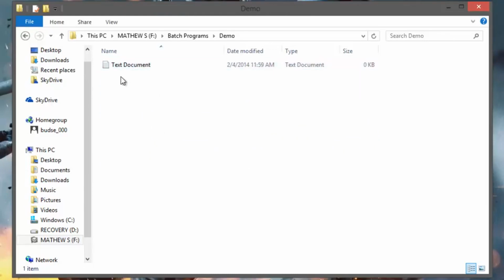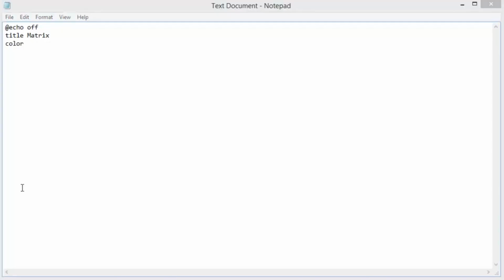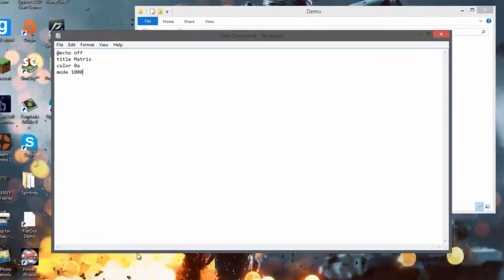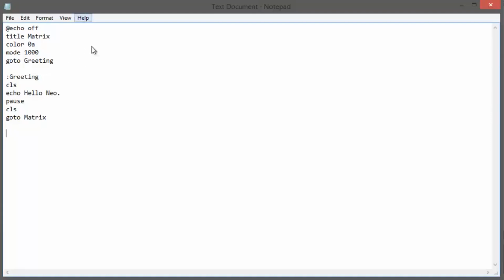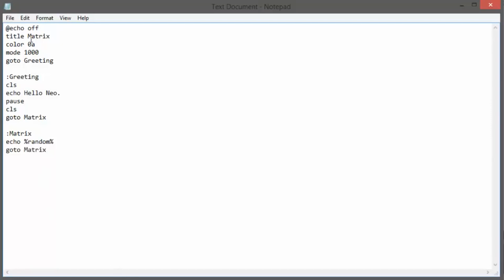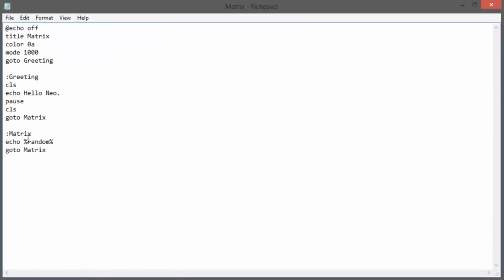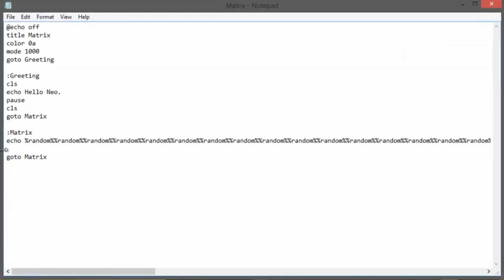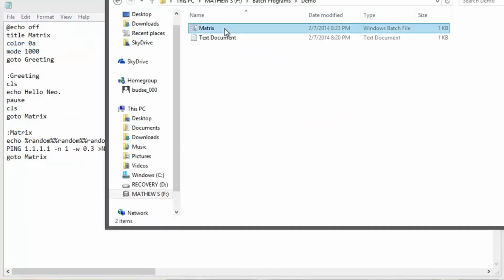Tutorial How to Make The Matrix in Command Promp